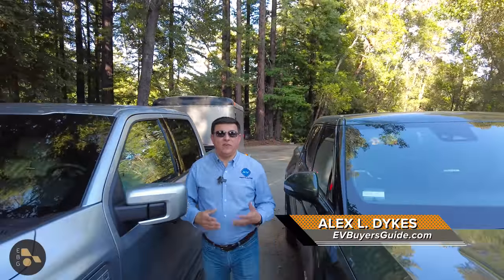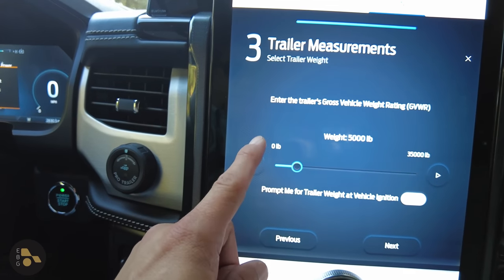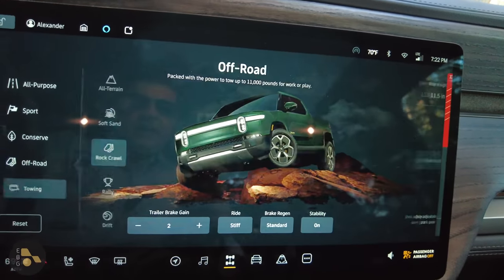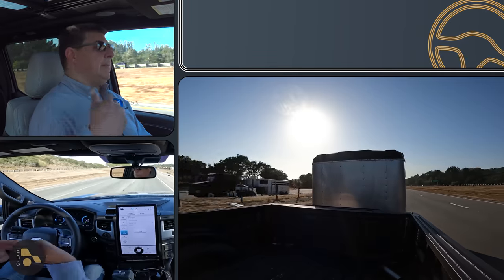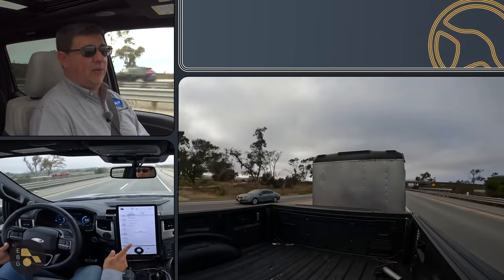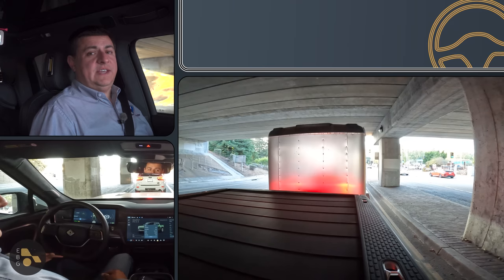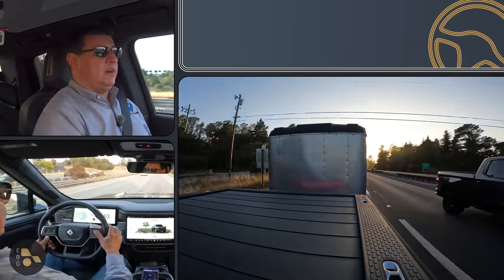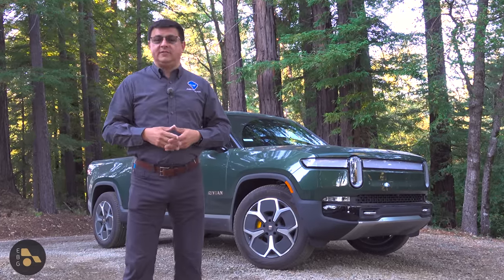What's It Like to Tow With: Rivian R1T vs. Ford F-150 Lightning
Let's take your burning questions about towing with an electric truck and apply them to the Rivian R1T and Ford F-150 Lightning. How do they differ, which one does it for longer distances, and which is easiest to setup...

0:00 Introduction
2:03 The Trailer
3:08 Lightning Hardware
4:08 Lightning Setup
6:04 R1T Setup
7:23 Lightning Software
8:50 R1T Hardware
10:08 R1T Software
11:40 Lightning On the Road
21:57 Halfway Point
23:17 R1T On the Road
30:01 Is the Rivian Body-on-Frame?
31:59 Final Thoughts
36:56 Closing